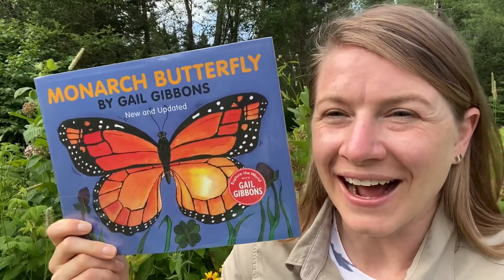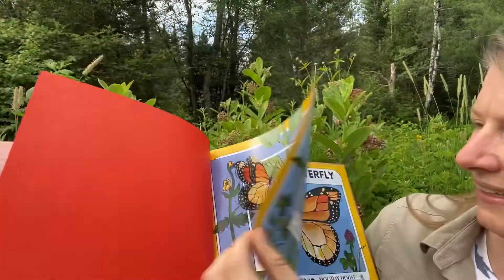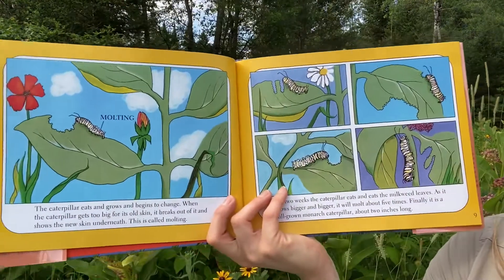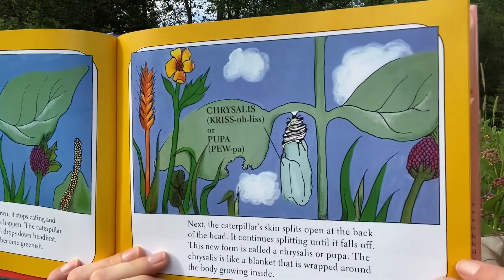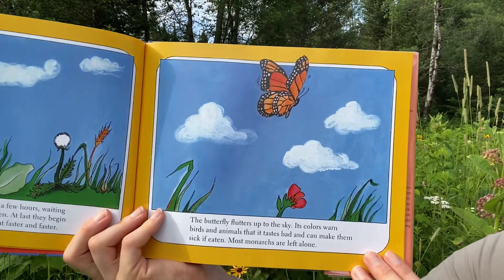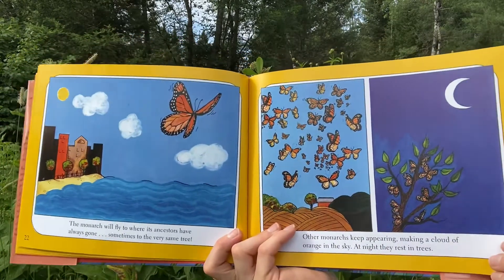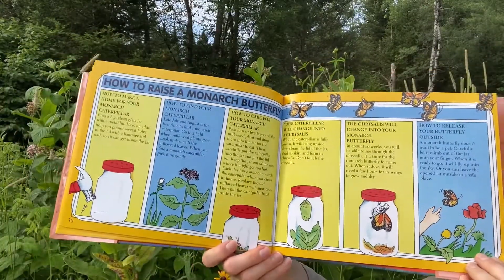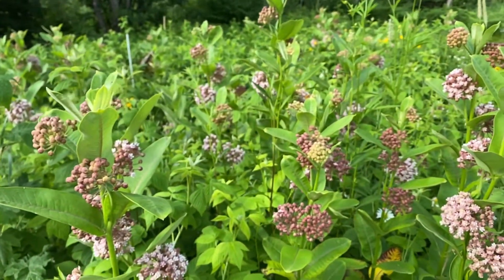Monarch Butterfly by Gail Gibbons Read Aloud by Dana Reads in a Milkweed Garden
Dana reads the classic story of a monarchs life cycle in a butterfly garden in Northern Wisconsin. The video has real life cameos of a monarch feeding on a milkweed and a chrysalis on a garden chair!